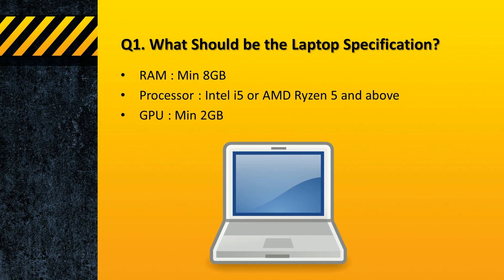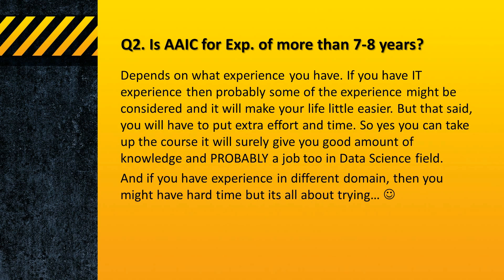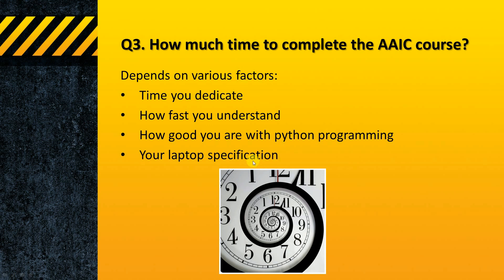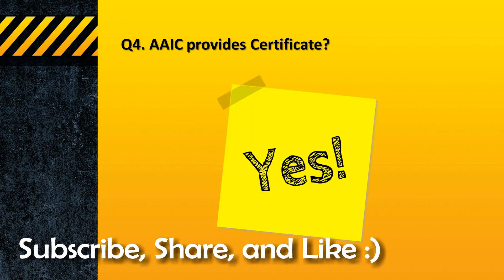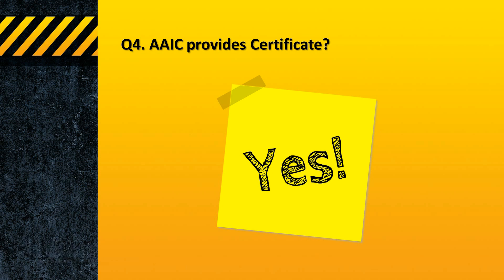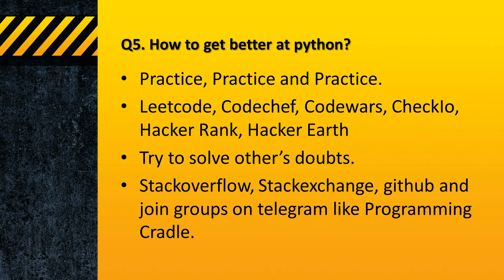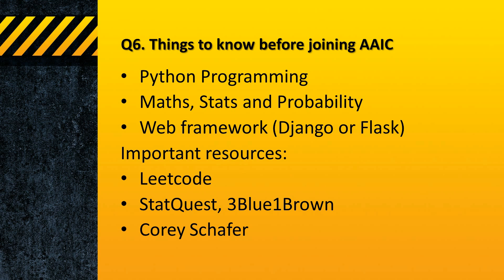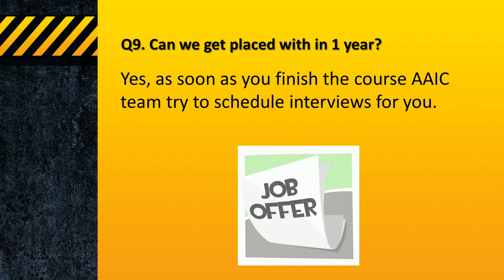How Much Time to Complete Applied AI Course? and many FAQs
Hello Everyone,
I have been getting many questions regarding AAIC and most of them where repetitive questions. So I tried to compile them in this video, most of them. So that maximum people can be benefited from that. If you have any other questions related to applied ai course or Data Science in general do let me know in the comments section I will try to answer them in the next video.
I hope this video was helpful for you... Happy Learning :)

NOTE:
1.  It will be helpful for you, if you take printout of the notes and add points while watching the Applied AI Course videos.
2. Name of the file contains last updated date. (eg: dsNotes_DD_MM_YYYY.pdf)

Thanks,